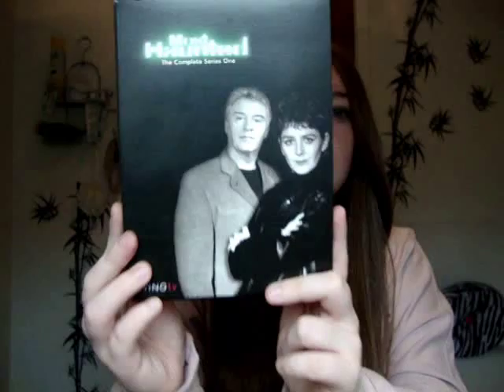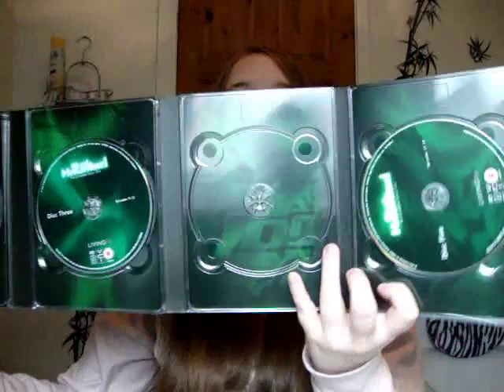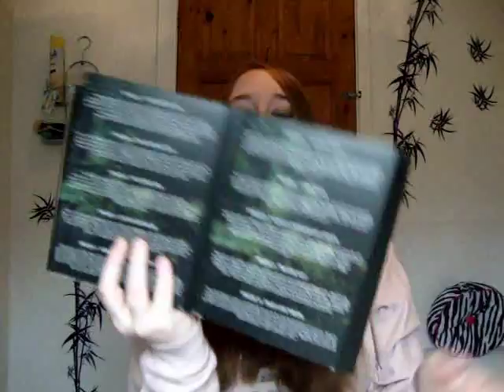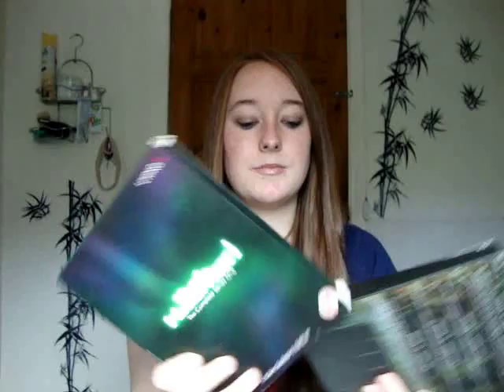Most Haunted Series 1 | Yvette Fielding | Karl Beattie | Derek Acorah | Review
MY BOOKS What's your review of the Most Haunted Series 1 episodes with Yvette Fielding, Karl Beattie, and Derek Acorah? [OPEN FOR LINKS AND FACTS!] MostHaunted YvetteFielding DerekAcorah Scroll down for more information!

Amy McLean

First shown: Living TV, May 2002

Presenter: Yvette Fielding

Produced by: Antix Productions

From 2014: Aired on Reality

Previously on Sky Living.

Is Most Haunted real? That’s for you to judge!

Is Derek Acorah a fake psychic? Not in my opinion. I’ve seen him live! Ironic, really.

Does Mary Love Dick? Who knows!

Episodes have been filmed in the UK, USA, the Netherlands, Ireland, Romania, Italy, and the

Czech Republic.

Composer: Alan Clark

Team members:
Karl Beattie Producer, Director & Cameraman
Stuart Torevell Rigger & Cameraman
Fred Batt Demonologist & Historian
Gregg Smith Cameraman
Glen Hunt Sceptic
Darren Hutchinson Soundman
Mary Beattie Paranormal Investigator
Jason Karl Parapsychologist
Catherine Howe Hair and Makeup
Phil Whyman Paranormal Investigator
Richard Felix Historian
Dr Ciaran O’Keeffe Parapsychologist
Dr Matthew Smith Parapsychologist
Chris Burton Director of Photography and Cameraman
Lesley Smith Hitorual

Psychic Mediums: Derek Acorah, David Wells, Gordon Smith, Brian Shepherd, and Chris Conway.

Celebrity Guests: Vic Reeves, Nancy Sorrell, Gaby Roslin, Scott Mills, Mark Chapman, Simon Gregson, Sue Cleaver, Carol Thatcher, Paul O'Grady and Lee Ryan, and the cast of Coronation Street.

Most Haunted Live and broadcast episodes include:
Series 1 (2002)
Athelhampton Hall Dorchester, Dorset
Chillingham Castle Chillingham, Northumberland
Derby Gaol Derby, Derbyshire  Aldwych Underground Station Central London
Theatre Royal, Drury Lane Central London
Blackpool Pleasure Beach Blackpool, Lancashire